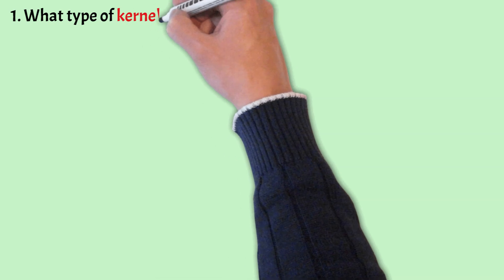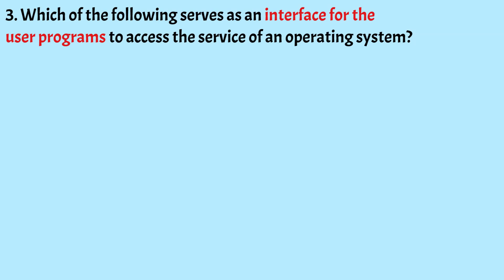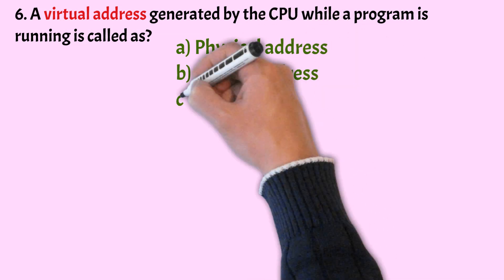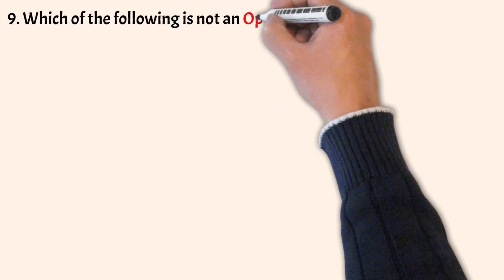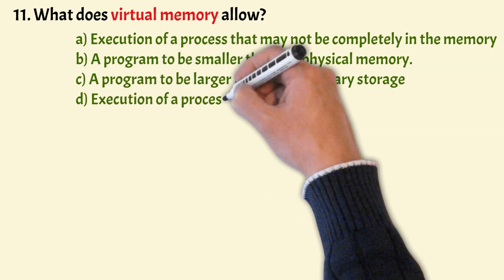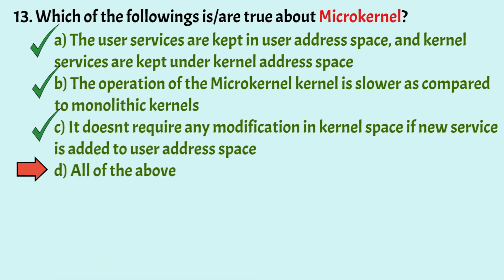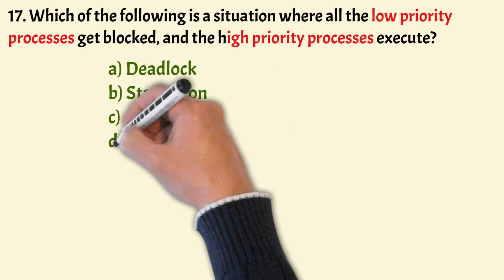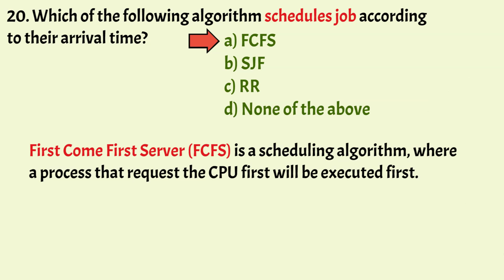20 Operating System Interview Questions in MCQ Style for Fresher & Experienced - Placement Interview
Top Operating System Interview Questions in MCQ quiz style with Explanation. Quite helpful for Job Interview for Freshers, Experienced and Campus Placement